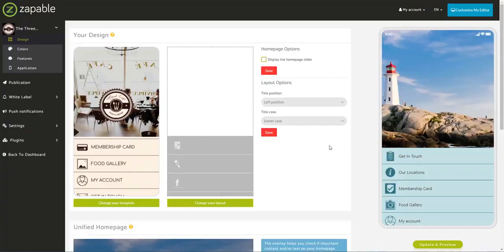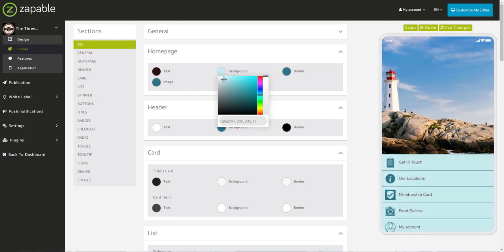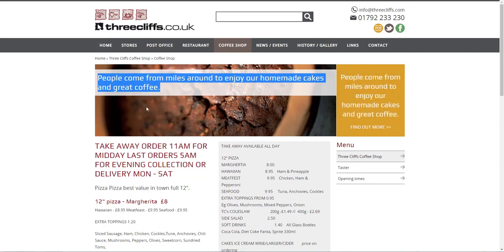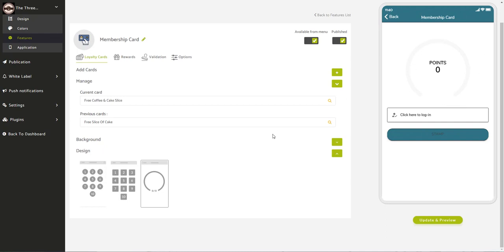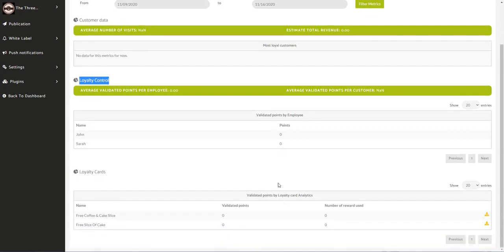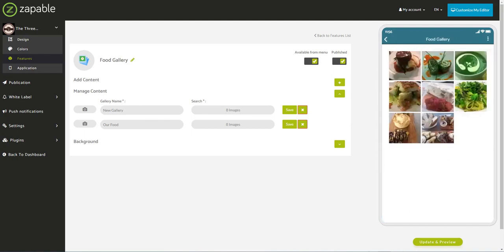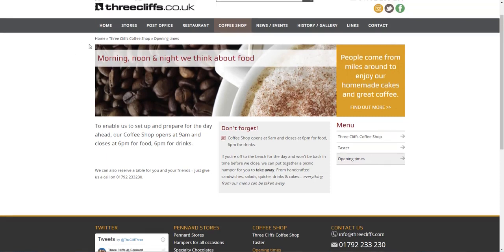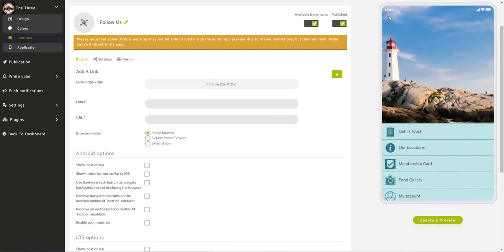Zapable 2021 demo video /Zapable Review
Andrew Fox and Chris Fox return with Zapable 2021

date-line
We did over $500,000 RECURRING Before in 7 days withthe first launch of Zapable

Promote The NEW Zapable - Instant Mobile App Maker
Agency Edition- Over $15,000 of Prizes - No Minimums!!